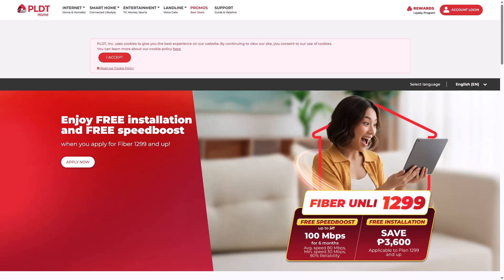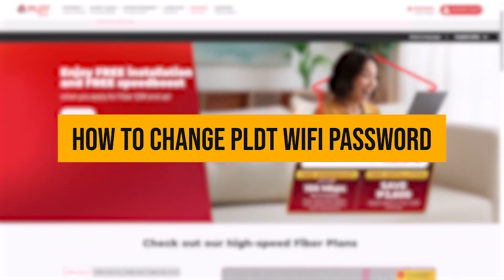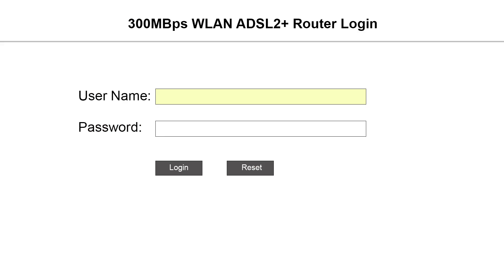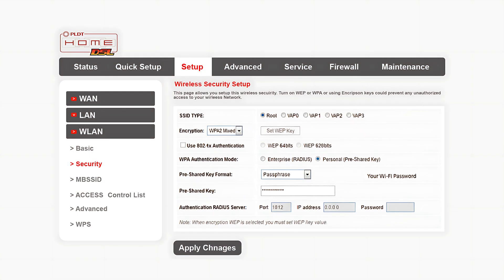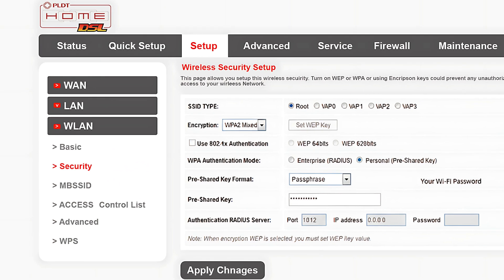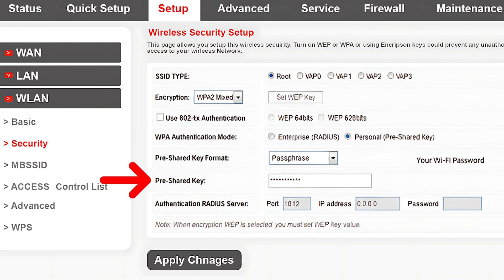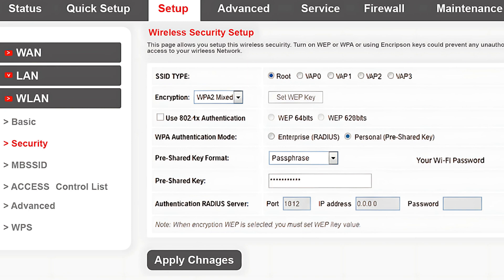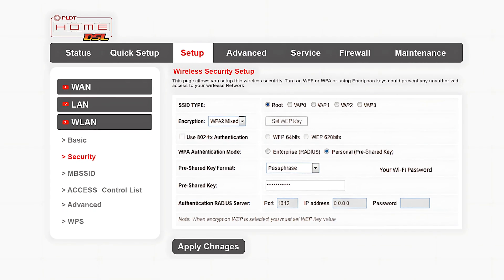How To Change PLDT WiFi Password 2026 | Step-By-Step Guide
How To Change Pldt Wifi Password 2026 PC
Want to change your PLDT WiFi password quickly and securely? In this video, I’ll show you how to change PLDT WiFi password using mobile phone, laptop, or any device step by step — updated for 2026. Whether it’s your first time or you’re changing it again, this tutorial covers everything you need.

Here’s what you’ll learn in this video:
✅ How to change PLDT WiFi password using mobile phone easily through the PLDT Home app or web portal.
✅ How to change PLDT WiFi password using laptop by accessing the PLDT router settings page.
✅ How to change PLDT WiFi password in mobile for Android or iOS devices.
✅ How to change PLDT WiFi password for the second time, third time, or anytime you need a new password.
✅ How to change WiFi password PLDT using cellphone without needing a computer.
✅ How to change WiFi password PLDT Home Fibr 2026 — updated interface and settings walkthrough.
✅ Tips to create a strong and secure WiFi password to protect your network.
✅ How to reconnect your devices after changing the password.

Changing your WiFi password regularly keeps your network safe and prevents unauthorized users from accessing your internet. This tutorial is perfect for anyone using PLDT Home Fibr or other PLDT plans who wants full control over their home network.

If you’ve been searching for:
• How to change PLDT WiFi password using mobile phone
• How to change PLDT WiFi password using laptop
• How to change PLDT WiFi password in mobile
• How to change PLDT WiFi password for the second time
• How to change PLDT WiFi password 3rd time
• How to change WiFi password PLDT using cellphone
• How to change WiFi password PLDT Home Fibr 2026

…then this video is exactly what you need.

📌 Watch until the end because I’ll share pro tips for avoiding common mistakes, ensuring all your devices reconnect, and making your WiFi network more secure than ever.